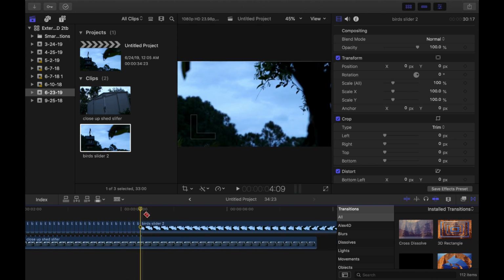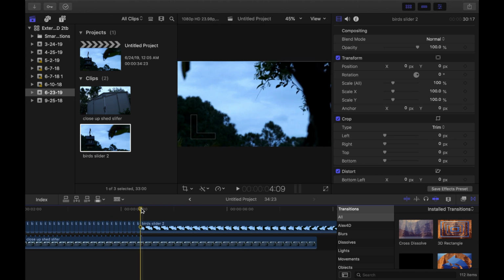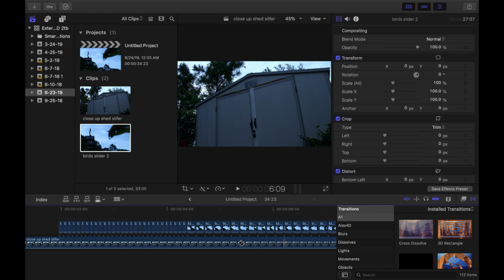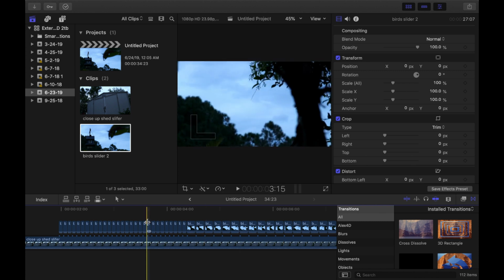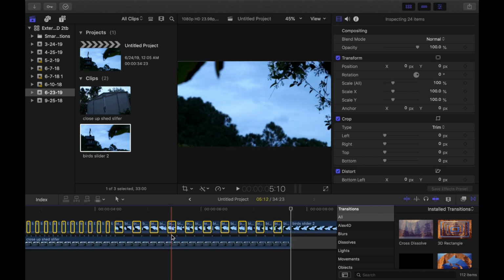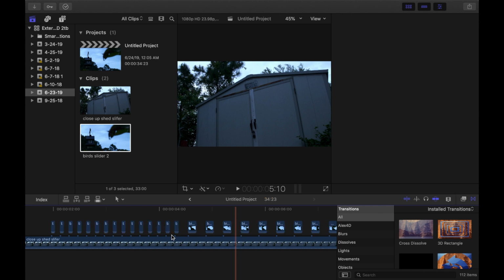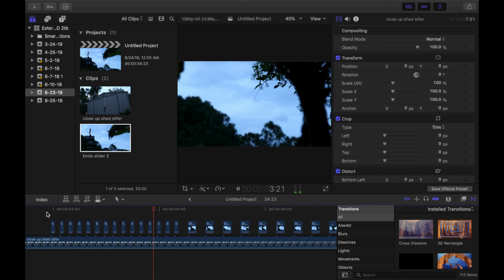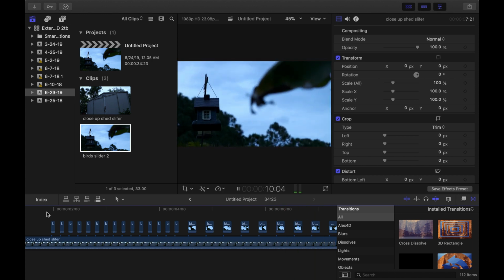Create a Flicker Effect from Clips in FCPX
In this tutorial I will walk you through how to create a flicker effect using different clips in Final Cut Pro X, in just over two and a half minutes.